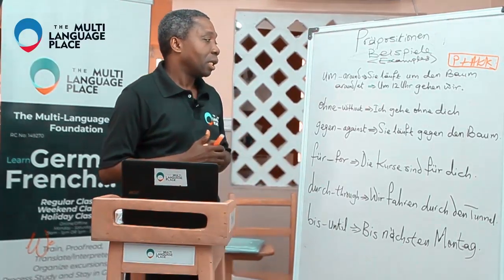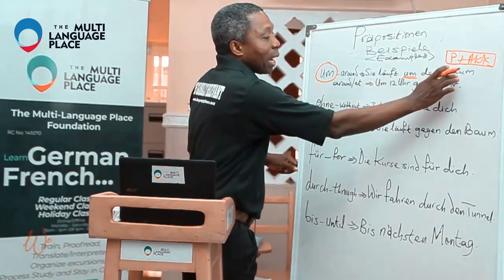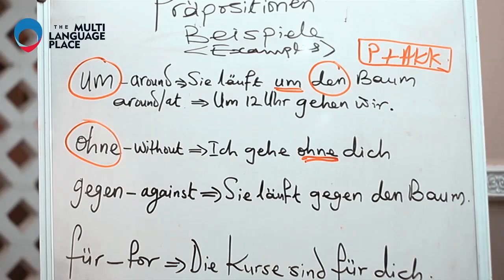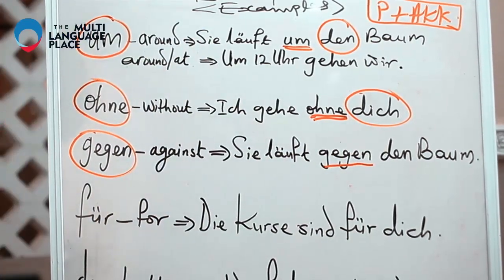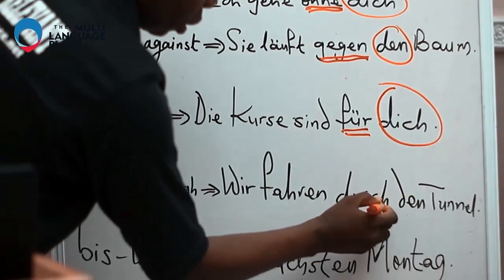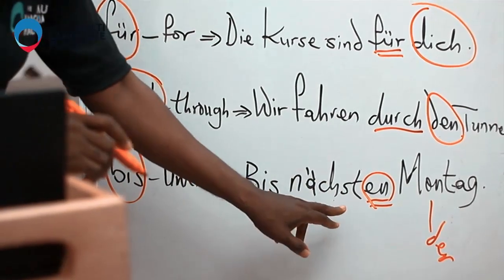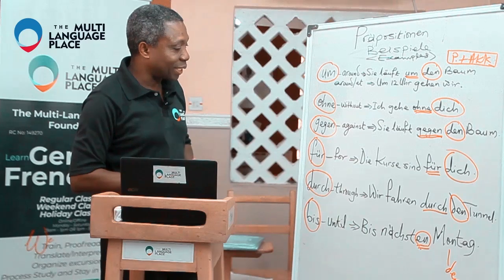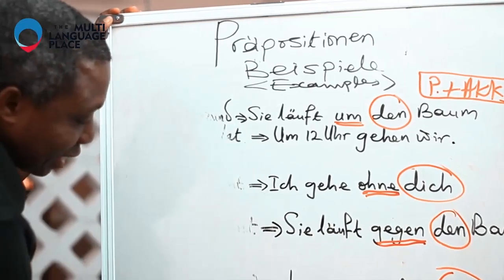Präpositionen 2 (Prepositions 2) | GERMAN LESSON 79